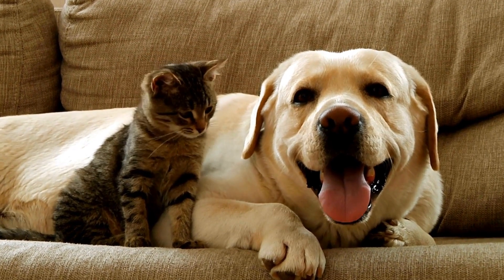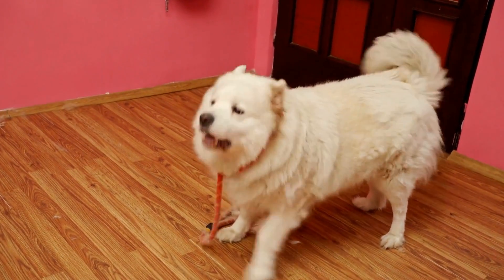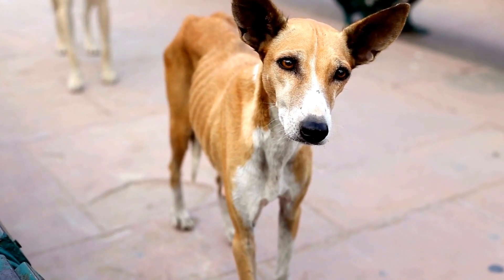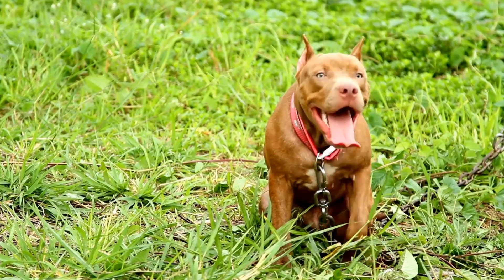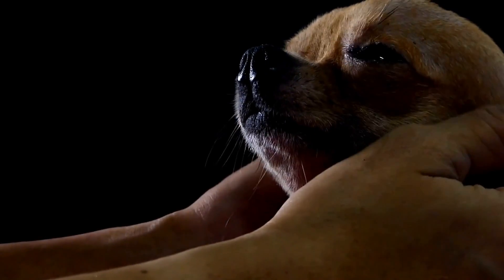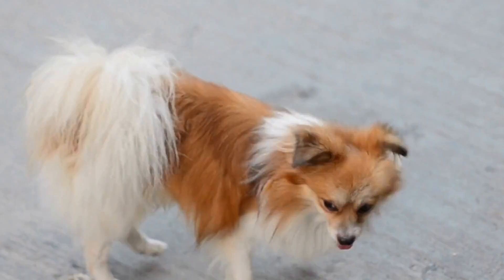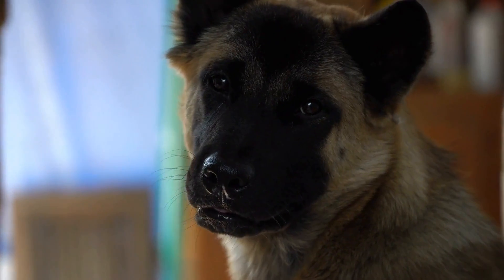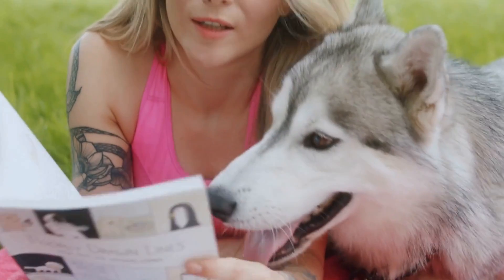Train Your Dog for Radiation Therapy: Tips & Tricks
Radiation therapy, chest tumors, canine, stress, anxiety, training, methods, calm, search results, radiation therapy for chest tumors